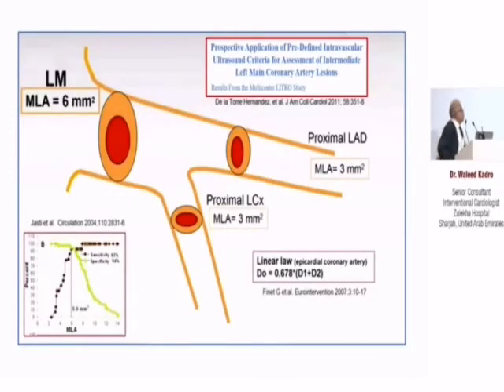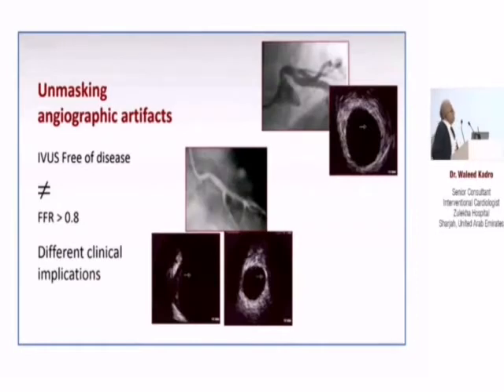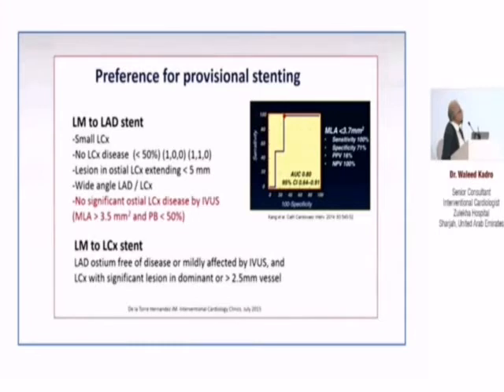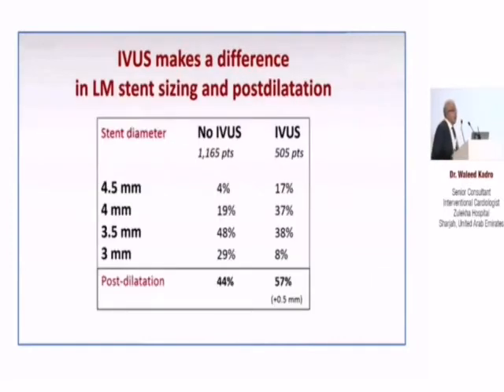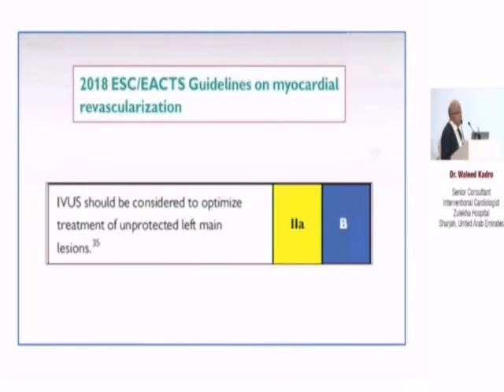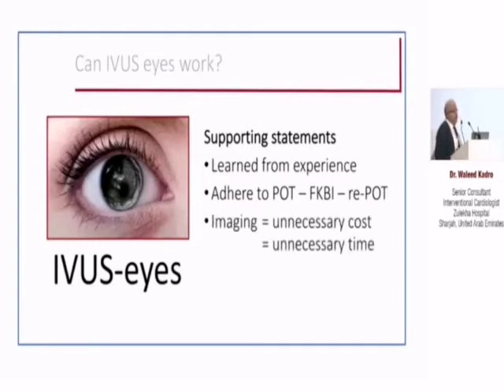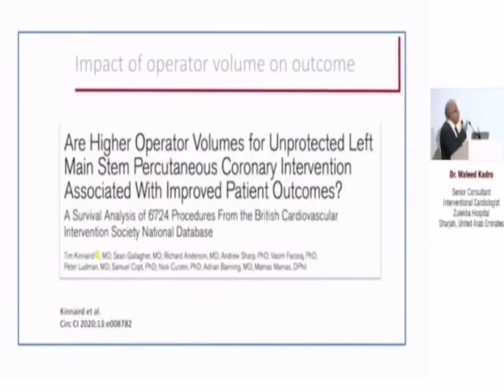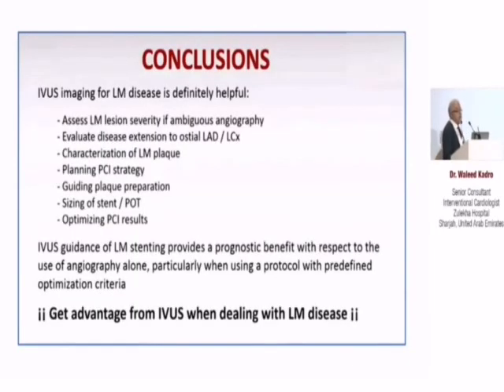Should we use IVUS in every LM intervention.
• PCI of left main coronary is an acceptable revascularization strategy.

• Angiography is challenging and limited in its accuracy.

• IVUS provides accurate imaging and measurements.

• IVUS for LMCA PCI should be performed before, during, and after intervention.

• IVUS enhances every step in the procedure and is associated with a mortality advantage in comparison with angiographic guidance alone.

• IVUS guidance has benefits in improving the long-term prognosis for unprotected LMCA
stenting.

Three considerations are important from a technical standpoint when evaluating LMCA lesion severity. First, when studying an ostial LMCA stenosis, it is important to disengage the guiding catheter to avoid confusing the guiding catheter with an ostial stenosis, and it is important to maintain a coaxial relationship between the IVUS catheter and the LMCA ostium. Secondly, it is not reliable to use IVUS imaging of either the LCx or the LAD to infer the status of the other vessel tangentially during pullback, as either ostial lumen dimension or plaque burden assessment can be misleading. Third, a discrepancy between the minimum lumen area (MLA) in the LMCA when imaging from the LAD or LCx can be generated by the oblique plane of the IVUS beam when the transducer turns from the daughter vessel with the greatest angle into the LMCA. This oblique transducer position can create an artificially large MLA, but not one that is artificially small; therefore, the smallest MLA is the most accurate.

As part of procedure planning, IVUS can be used before stent implantation to assess the following:

1)Risk of side branch (SB) compromise. Lesions proximal or distal to the SB or ostial SB stenoses affect the risk of SB compromise after main vessel stenting. Patients who have a

“vulnerable” carina – (the eyebrow sign) or significant calcium identified by IVUS longitudinal reconstruction – are at particular risk of adverse carina shift towards the LCx.

2)Stent length. When using automated pullback, proposed stent length can be measured to limit residual stenosis in adjoining segments (i.e., geographic miss).

3)Stent diameters. Segmental stent diameters can be based on proximal and distal reference size measurements.

4)Reference size and length measurements can be used to plan the size and length of the “proximal optimisation technique (POT) balloon” to ensure that it fits within the stent from carina to the proximal stent edge.

IVUS guidance is useful at each step of an LMCA interventional procedure: (1) to decide whether or not revascularisation is necessary, (2) to decide whether a one-stent crossover technique (the default strategy) is sufficient or whether a two-stent technique may be more appropriate, (3) to size the stent (diameter and length) and select the optimum landing zones, and (4) to optimise the final result (expansion, apposition, and geographic miss). While randomised trials are limited, data suggest that IVUS guidance is superior to angiographic guidance in terms of death, MI, TLR, ISR, and ST.

– A “provisional” approach is the default treatment strategy for the LMCA.

– Sizing of the stent should be based on the diameter of the branch vessel. The selected stent type should allow POT as the final dilation of all LMCA procedures (POT or re-POT).

– IVUS can be used before stenting to inform the operator about the likelihood of needing a two-stent technique.

– POT and kissing balloon post-dilation are mandatory in two-stent bifurcation procedures.